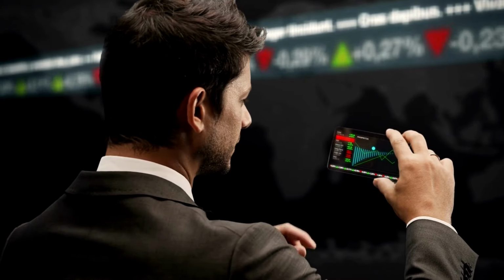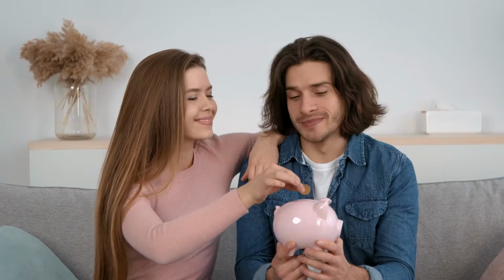How-to Create Wealth: Dividends vs. Capital Growth 📈📈💸💸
Are you ready to unlock the secrets of wealth creation? In this exciting episode, we dive into the powerful world of Dividends and Capital Growth. Whether you're a seasoned investor or just starting out, this guide will help you understand how to leverage these strategies for maximum financial success.

🔹🔹 DIVIDENDS EXPLAINED 🔹🔹

💰 Regular payments from companies to shareholders
📊 Two main types: Qualified and Unqualified
💸 Benefits of Dividends

📆 Predictable income stream
🔒 Lower risk compared to capital growth
🔹🔹 CAPITAL GAINS EXPLAINED 🔹🔹

📈 What are Capital Gains?

💵 Profit from selling an asset for more than its purchase price
🕒 Two main types: Short-term and Long-term
📈 Benefits of Capital Gains

🚀 Potential for higher returns
⏳ Flexibility in timing of sales
🔹🔹 DIVIDENDS VS. CAPITAL GAINS: WHAT’S THE DIFFERENCE? 🔹🔹

📊 Tax Implications

💼 Dividends taxed based on type (qualified vs. unqualified)
🧾 Capital gains taxed based on holding period (short-term vs. long-term)
📊 Return Potential

💹 Dividends: Steady but capped returns
📈 Capital Gains: Higher but unpredictable returns
📊 Risk Factors

🔒 Dividends: Lower risk, stable companies
⚠️ Capital Gains: Higher risk, growth-oriented sectors
🔹🔹 WHICH IS BETTER FOR YOU? 🔹🔹

🤔 Risk Tolerance and Goals

🔥 High risk tolerance: Capital Gains
💵 Seeking steady income: Dividends
🤔 Diversification Strategy

⚖️ Balance both dividends and capital gains for a robust portfolio
🔹🔹 TAKE ACTION! 🔹🔹

🎯 Smart Investment Choices

📉 Opt for low-fee index funds
🌐 Diversify your investments
🎯 Long-term Planning

🌱 Focus on sustainable growth
🔄 Regularly review and adjust your portfolio
Unlock the potential of your investments and make informed decisions to grow your wealth. Ready to dive deeper? Watch now and transform your financial future!